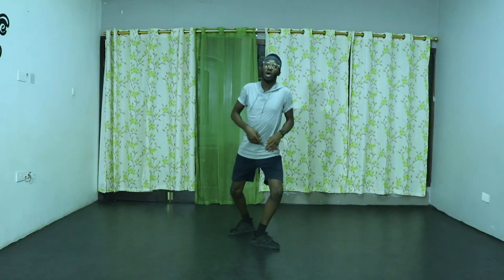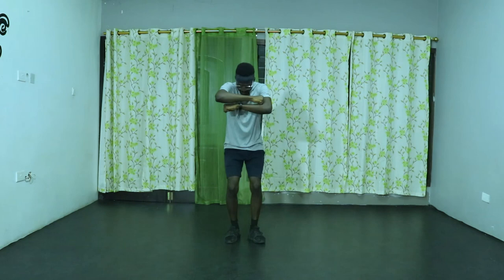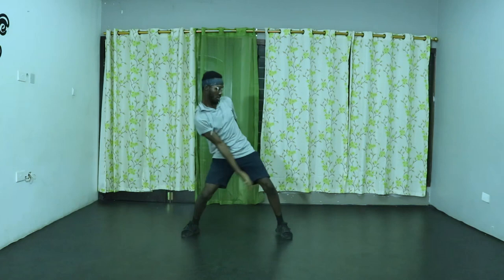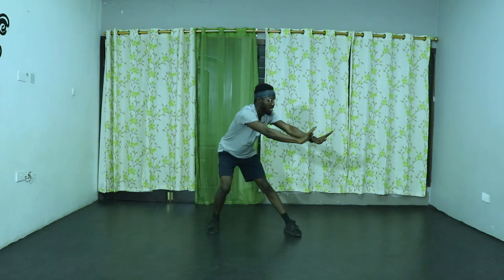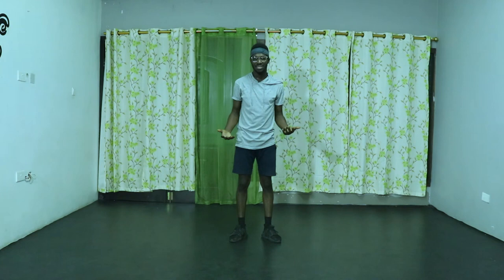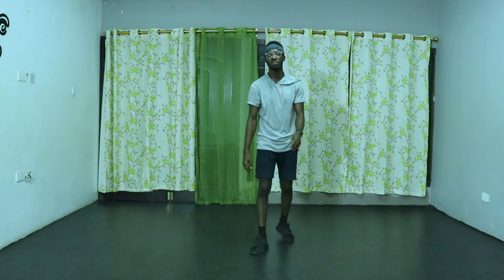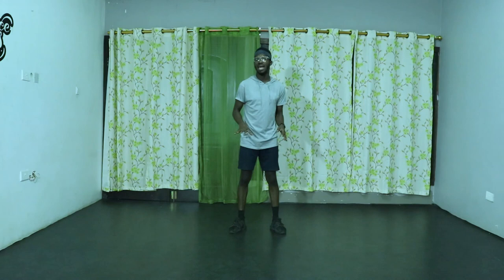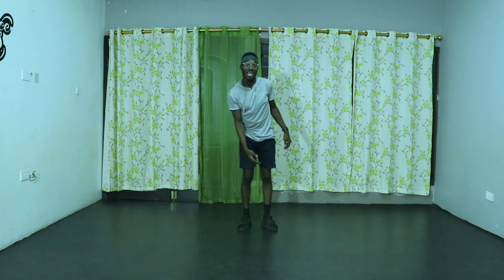Jesus Baak) P3 - First Love Dancing Stars | Stretchy Davies| FLOW | DAG HEWARD MILLS | MiklezMuziq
Welcome, Yemi Davies here! Your No.1 Trusted Dance Instructor.
Enjoy this power packed tutorial on *Jesus Baak) p3* from the First Love Dancing stars | Bishop Dag Heward-Mills. Be blessed as you watch.

If you found this dance tutorial/ routine on *Jesus Baak) p3* useful, please share this with your friends.

*By Miklez*

// A L L   Y O U   N E E D  T O   K N O W    A B O U T   M E
No 1 Trusted dance Instructor 💪🏼
Certified acrobaticarts teacher
Company choreographer Vivie’s Dance Factory

BE BLESSED!

*Jesusbaak)p3* pulpitstar dancingstars Daghewardmills firstlove Miklezmuziq Jesus Baak) P3